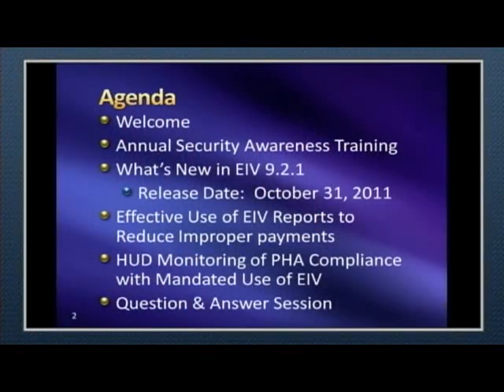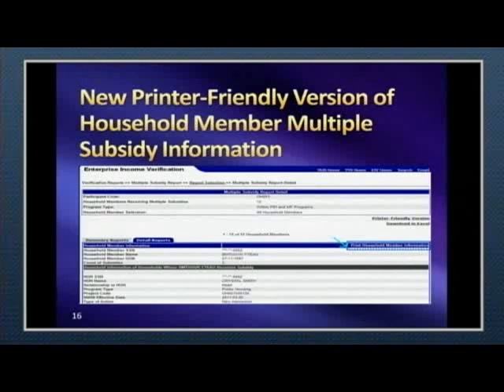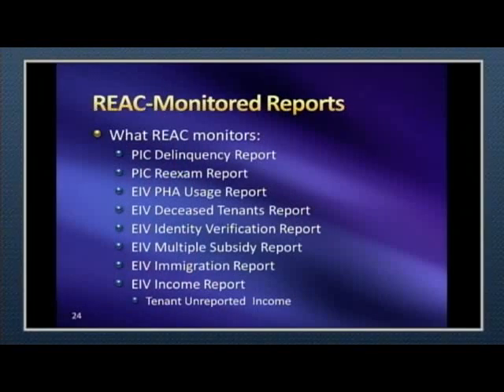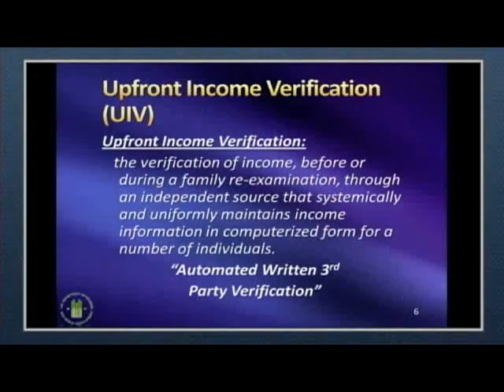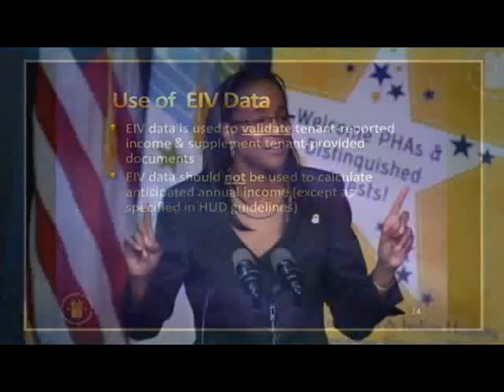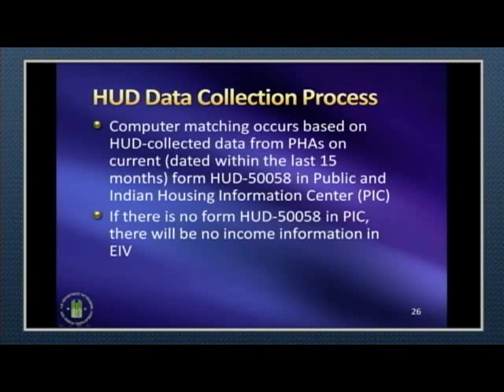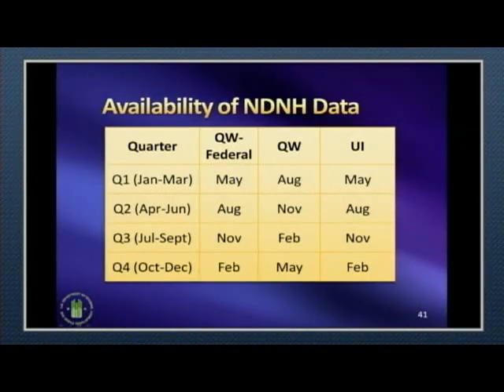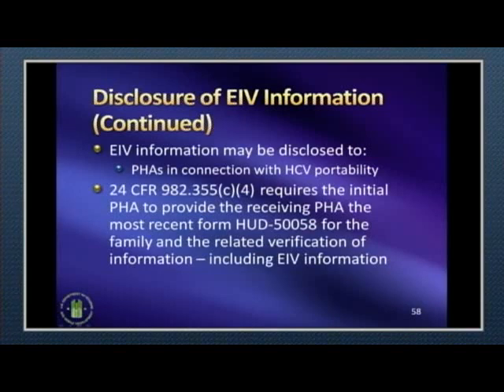2011 Updated PIH-EIV System 9.2.1 Training: Day 1, Part 1 - HUD - 10/27/11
Day 1 of 2. Part 1 of 2.  Webinar on the 2011 Updated Public and Indian Housing Enterprise Income Verification (PIH-EIV) System 9.2.1.  The release date for the newest version of the EIV system is 10/31/11.This training provides Public Housing Agencies (PHAs) with updates made to the Enterprise Income Verification (EIV) system 9.2.1 as of the October 31, 2011, system release date.  This training also provides guidance for effective use of the various EIV reports to reduce improper payments within the Public Housing and Housing Choice Voucher programs; and provide an overview of HUD's monitoring of PHA compliance with mandated use of EIV.    All EIV system users are required to view this training.